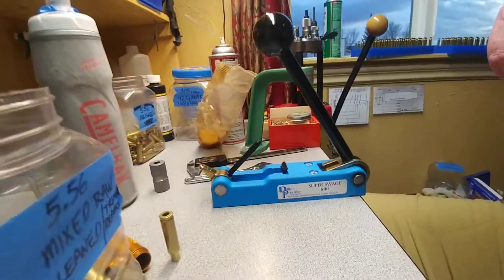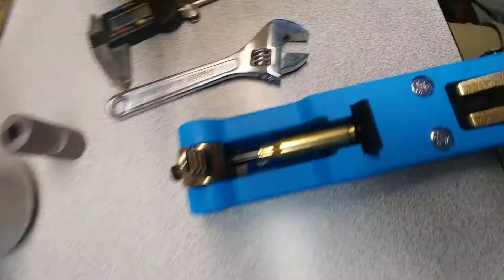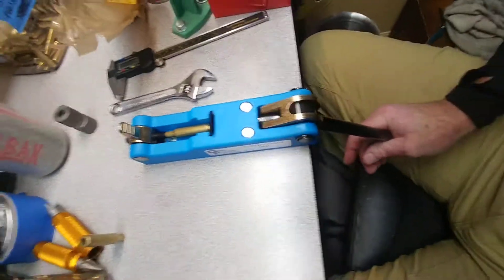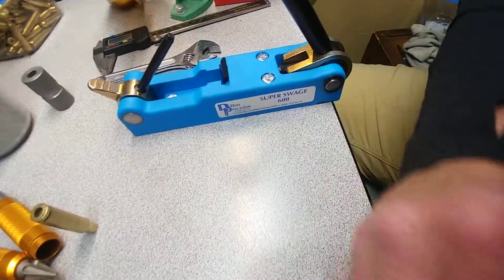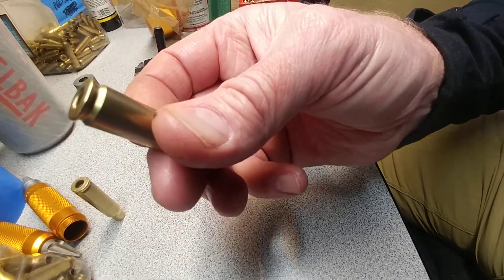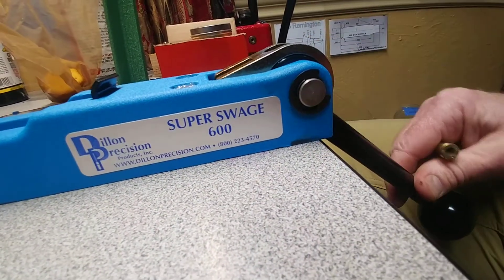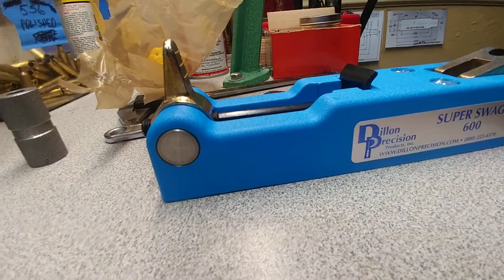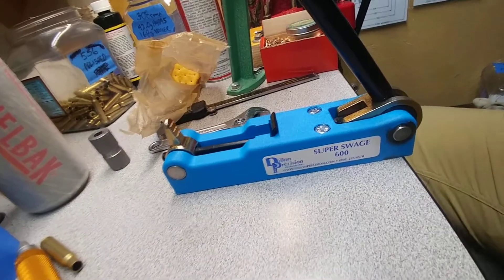Dillon Super Swage 600: Review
I've drilled out thousands of crimped primer pockets on military brass over the years. I'm tired of wallowed out pockets that aren't uniform and primers that don't want to seat smoothly.

Say goodbye to cramping hands, blisters and brass shavings. This is so much easier and faster.

I paid $100 for this unit, today at a local reloading store, January 10th, 2018. I think it was money well spent.

This unit will never wear out! I'm very impressed!